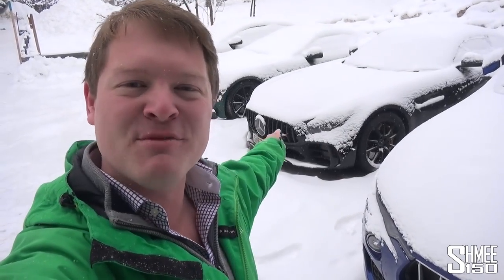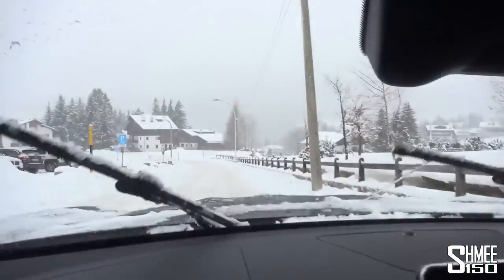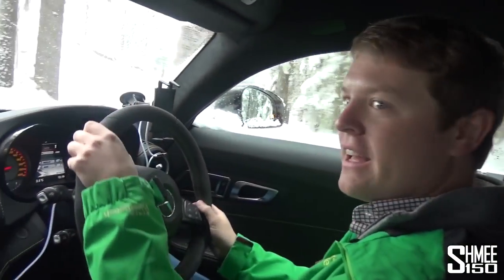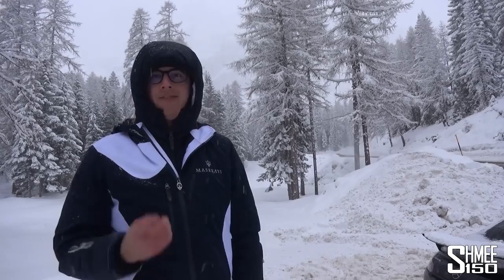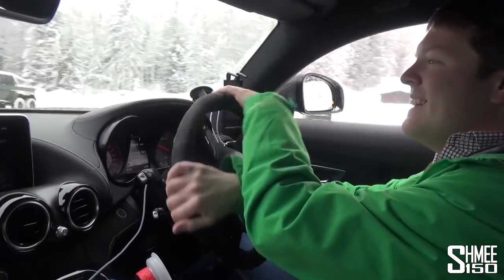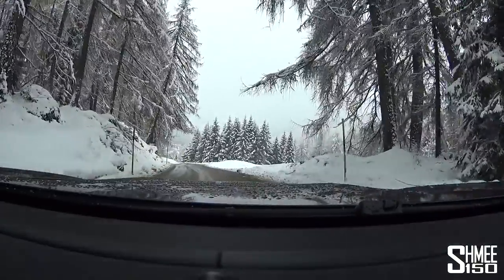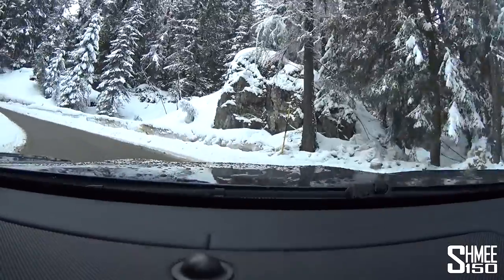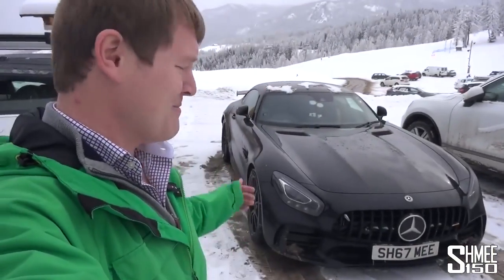AMG GT R is Towed Out by the G63 6x6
I'm just having too much fun with the AMG GT R but yes, it's stuck again... and again! With endless snow falling, although winter tyres allow you to get moving, if it gets too deep then they are useless when the car is beached. Fortunately though, @Gregb.23 is there to save the day and rescue me in style with Green Panzer, the G63 AMG 6x6. Except, who needs the 6x6 by when you also have a Panda 4x4 too!

I know it's a bit silly to keep getting stuck but we're having an awesome time misbehaving in the snow and just experimenting. At the end of the day it's only snow, the 6x6 is around to help bail out anything that gets stuck and it's all for amusement. If you want to see a GT R being treated like a garage queen, this is definitely not the channel for you!